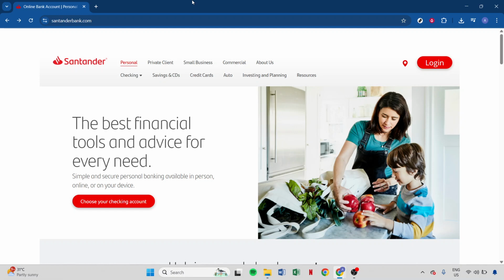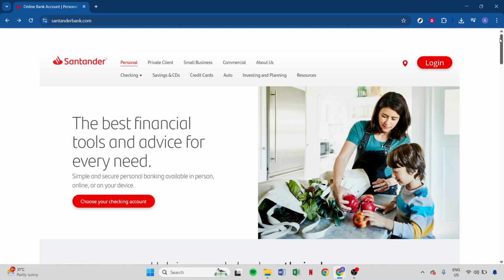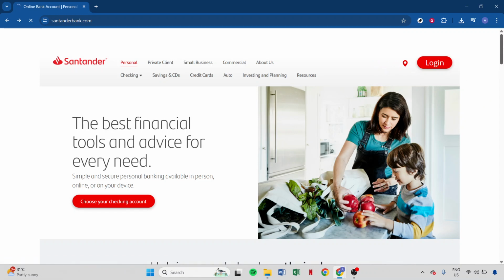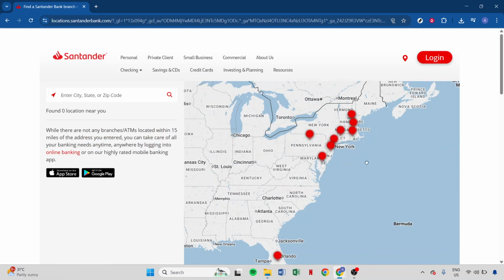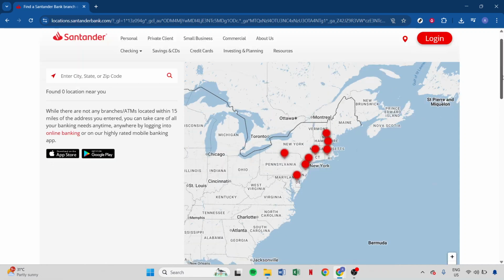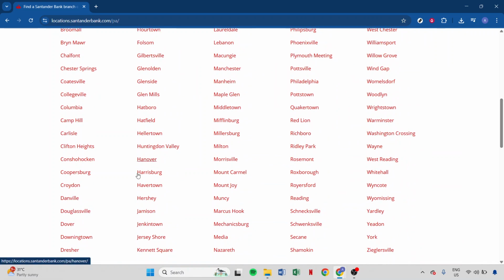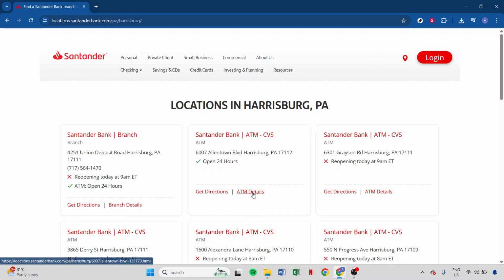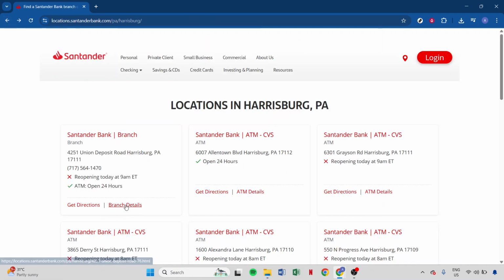How to Find Santander UK Mobile Branches & ATMs Near You (Step by Step)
Looking for a Santander UK branch or ATM near you? 🏦 In this step-by-step tutorial, I’ll show you how to quickly find Santander locations and ATMs using the Santander UK Mobile app and website. Whether you need to withdraw cash, deposit money, or visit a branch for in-person banking support, this guide makes it simple and stress-free.

📌 What you’ll learn in this video:

How to use the Santander UK Mobile app to find nearby branches 📱

How to locate ATMs closest to you step by step 💳

How to check branch opening hours and available services

Pro tips for faster access when visiting a branch or ATM

💡 By the end of this video, you’ll know exactly how to track down the nearest Santander UK branch or ATM in just a few clicks.